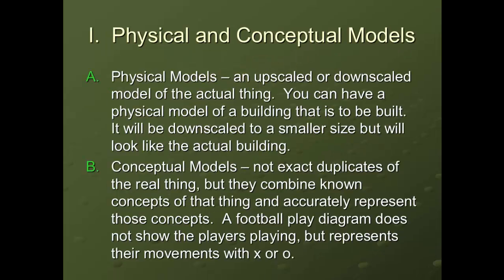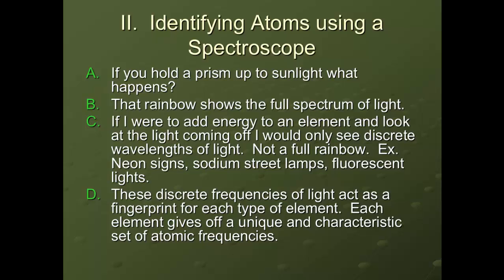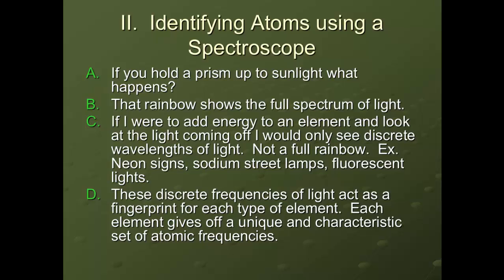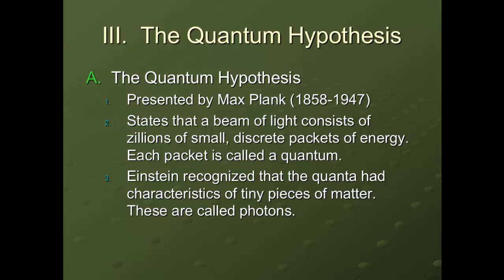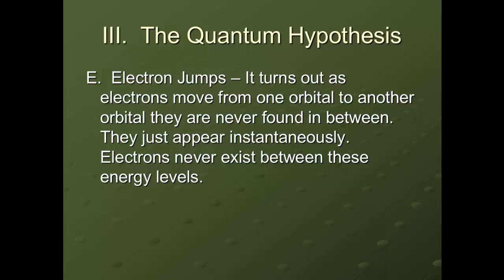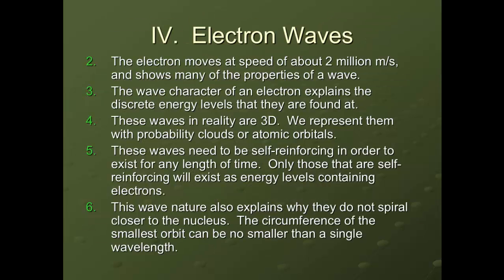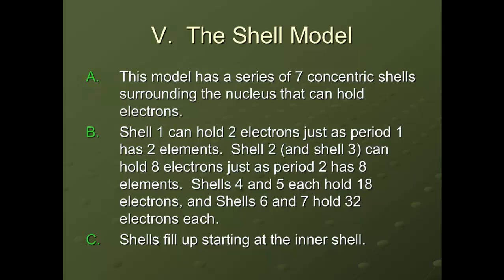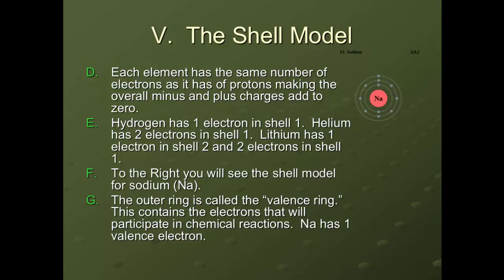Chapter 12 Part 3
atoms and elements part 3